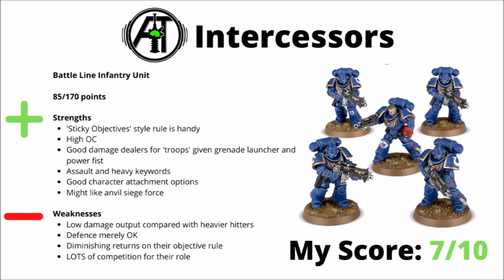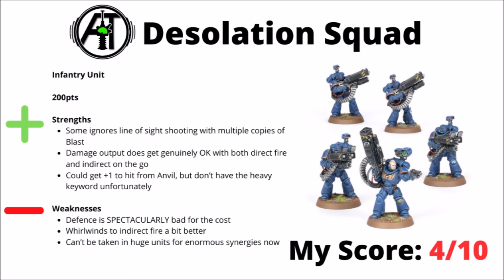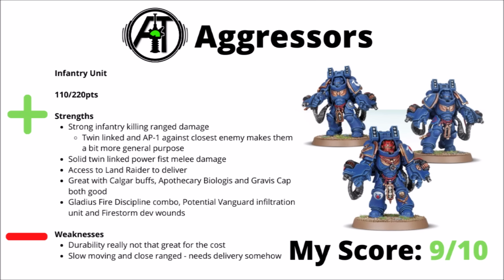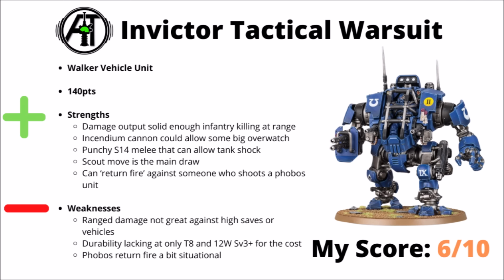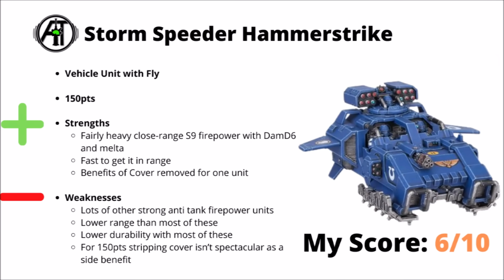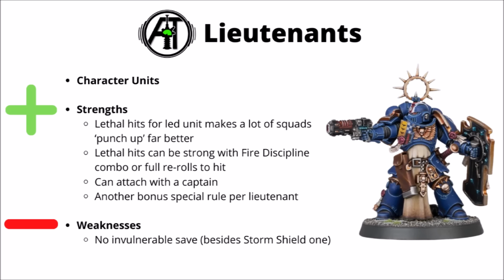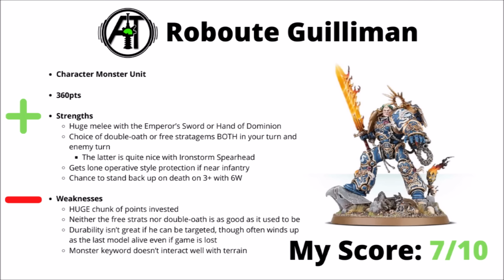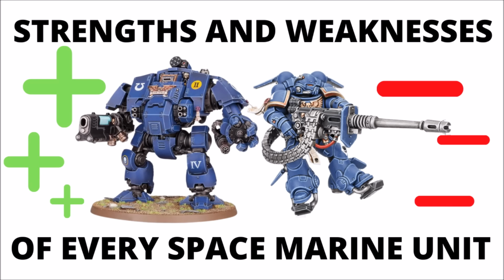Strengths and Weaknesses for EVERY Codex Space Marines Unit - Space Marine Datasheet Tactics!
Let's talk through every squad, vehicle and character in the core codex space marines, some pros and cons and how they stack up on the table...

0:00 Intro
0:45 Battle Line Infantry
6:21 Other Power Armoured Infantry Squads
17:33 Jump Infantry
22:14 Phobos Infantry
28:57 Armoured Elites
35:25 Mounted Units
37:27 Artillery
39:30 Dreadnoughts + Walkers
44:41 Tanks
57:38 Storm Speeders
1:03:53 Transports
1:08:53 Fortification
1:09:55 Generic Characters
1:26:46 Epic Heroes
1:41:43 Outro
1:00:27 Flyers